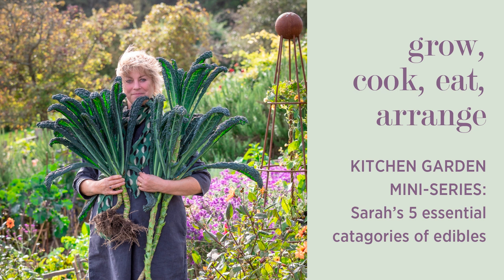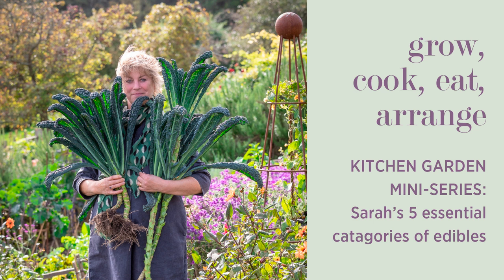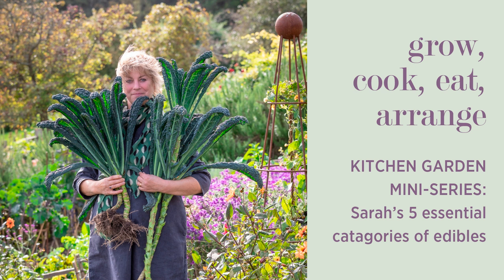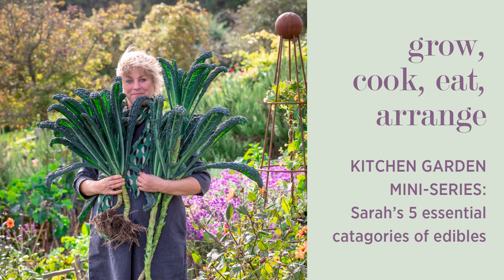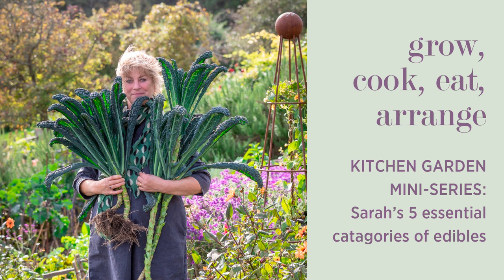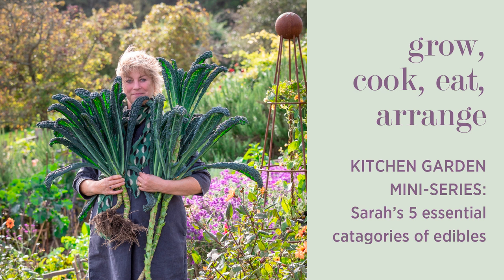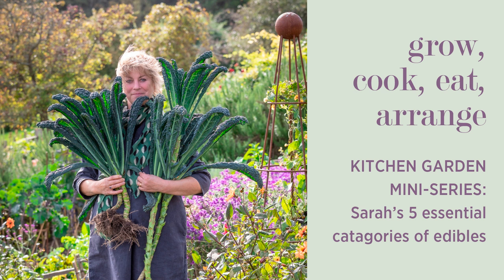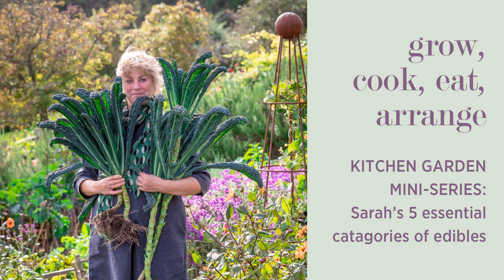BEGINNER’S KITCHEN GARDEN MINI-SERIES: Sarah’s 5 Essential Categories of Edibles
Welcome to our ‘Beginner’s Kitchen Garden Mini-series” focusing on the very best kitchen garden plants for those just starting to grow their own delicious edible flowers.

Kicking off episode 1 of 7, Sarah takes us through the five categories in her hierarchy of which plants to get started with, from the low-effort, high producers to the more elaborate and visually stunning ornamental plants.

In this episode, discover:
• Which cut and come again flowers are the biggest producers, and absolutely essential for any garden
• The most flavoursome additions to a kitchen garden, like the sweetness of new potatoes or broad beans
• Varieties of edible ornamentals, or ‘edimentals’ which boast bold flavour and visually gorgeous flowers alike

For episode shownotes and to discover more from our podcast